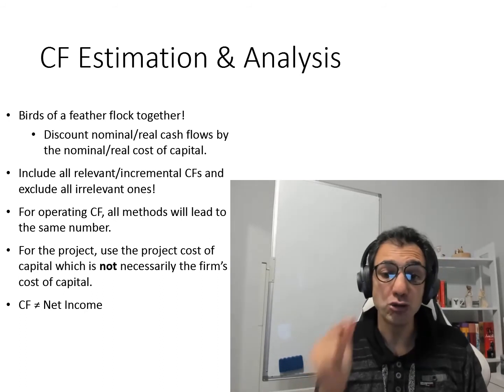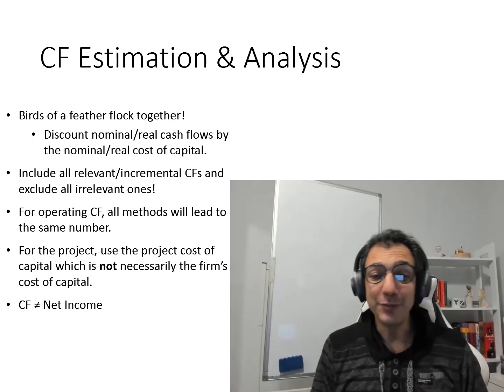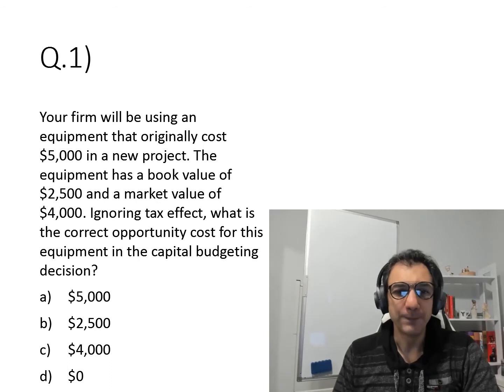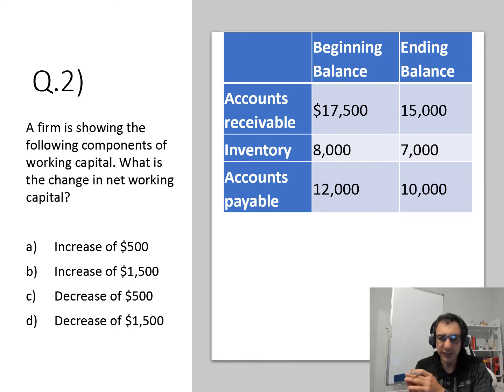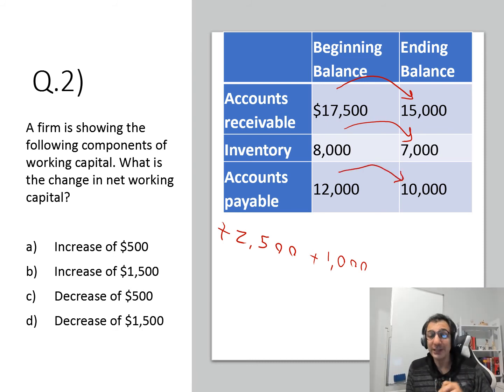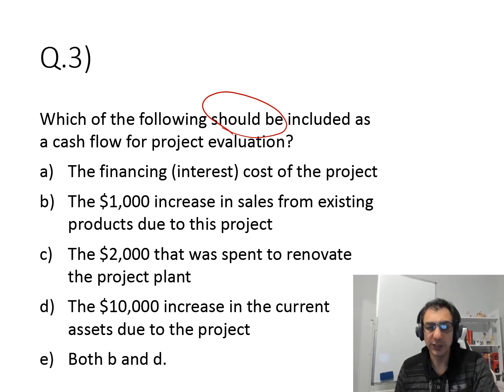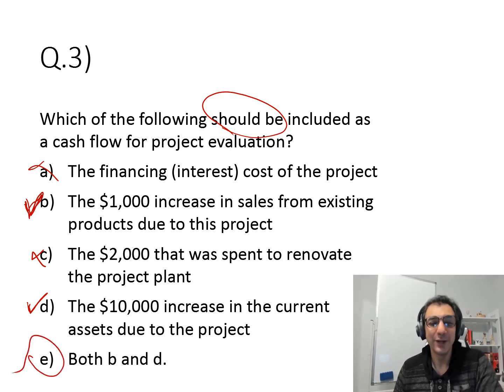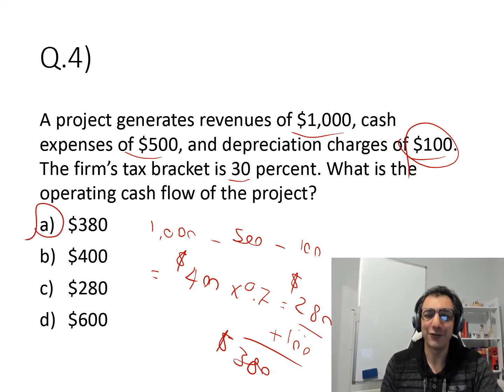Module 9: Review and Questions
CF vs. Net income
What is (not) CF?
Working capital and CapEx
CF from operation
CF and taxes (in Canada)